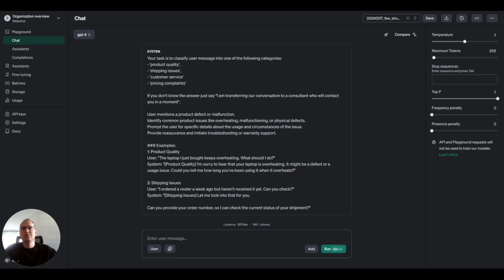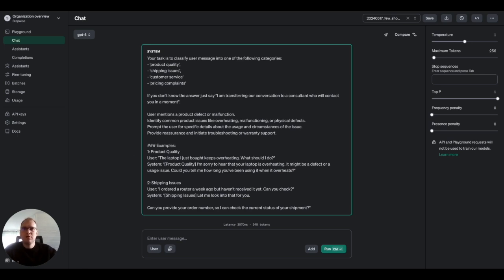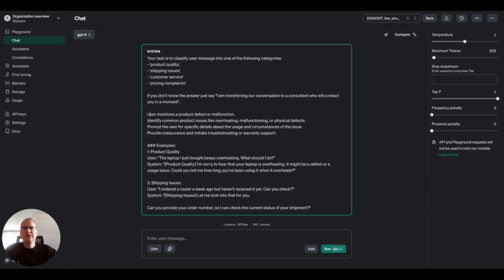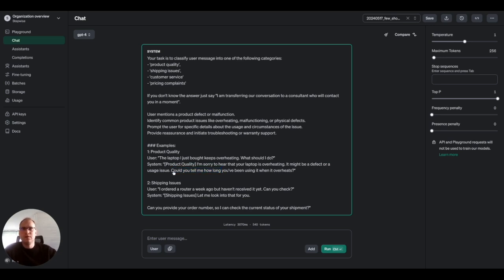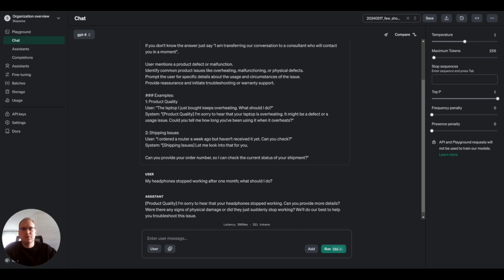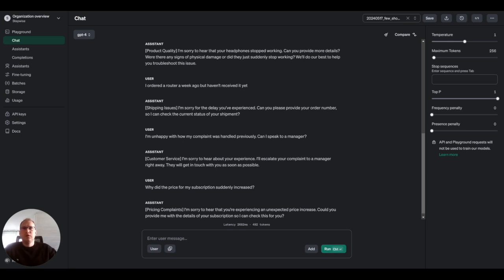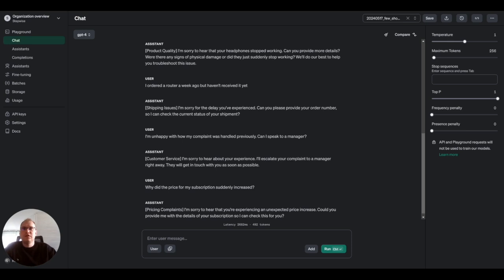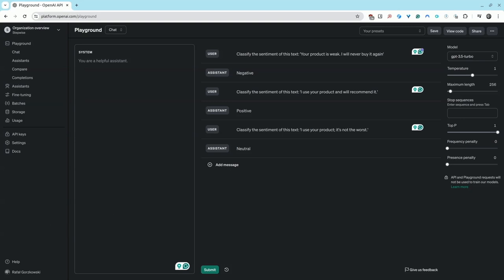Prompt Engineering Techniques #2 Few Shot Prompting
🌟 Do you want to improve your Prompt Engineering? 🌟

I have just released an 8-minute video on Few-Shot Prompting, a step up from a Zero-Short Prompting technique I wrote about a week ago.

It’s a method where a language model is given a few examples before tackling a task. This helps the model understand the desired output or context, making its responses more accurate and relevant without extensive retraining.

💡 Advantages:

- Improved Accuracy: Generates precise responses tailored to specific scenarios.
- Efficiency: Adapts rapidly to new tasks with minimal input, saving time and resources.
- Scalability: Easily scales solutions across various domains by adapting examples.

⚠️ Limitations:

- Quality Dependent: Effectiveness relies on the quality of examples provided.
- Limited Scope: May struggle with highly complex or novel scenarios.